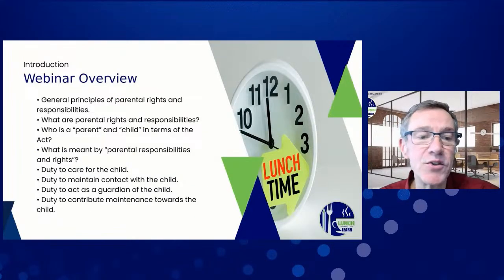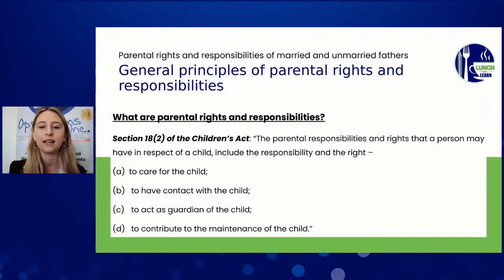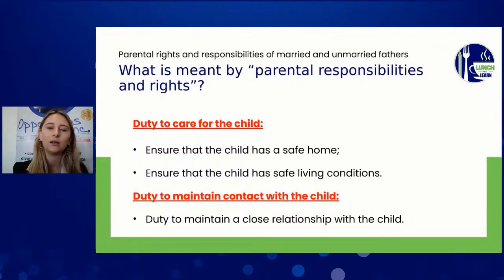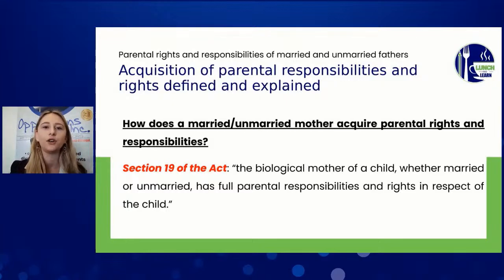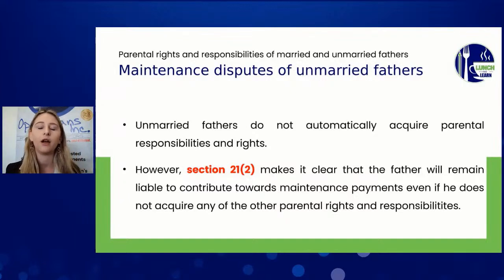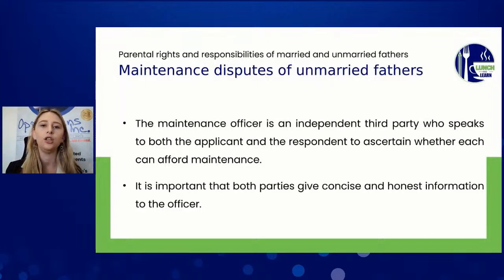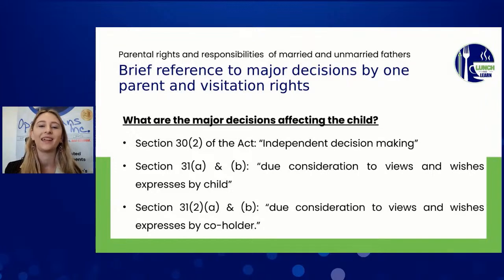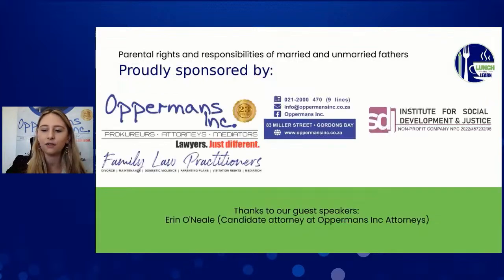Lunch and Learn: Parental rights and responsibilities of married and unmarried fathers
• General principles of parental rights as defined in the Children's Act
• What is meant by "parental responsibilities and rights"?
• How are parental responsibilities and rights obtained?
• Discussion of the rights of a married father
• Discussion of the rights of an unmarried father
• Acquisition of parental responsibilities and rights defined and explained
• Discussion of maintenance disputes of unmarried fathers and how it is dealt with
• Brief reference to major decisions by one parent and visitation rights